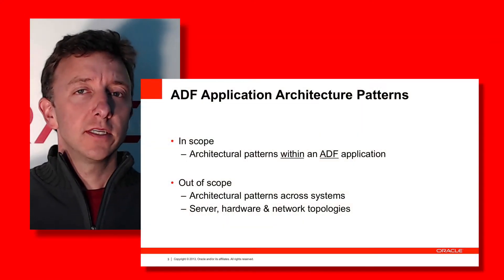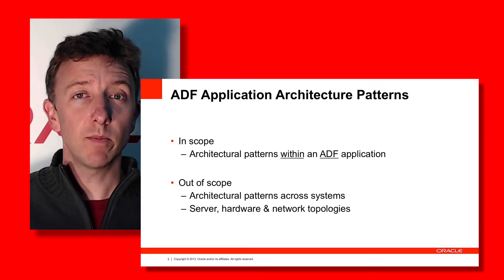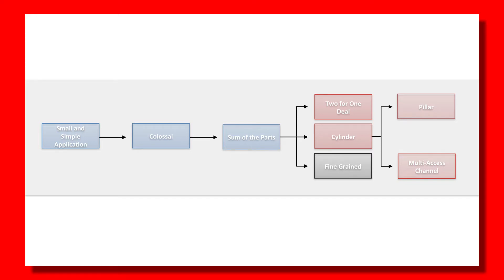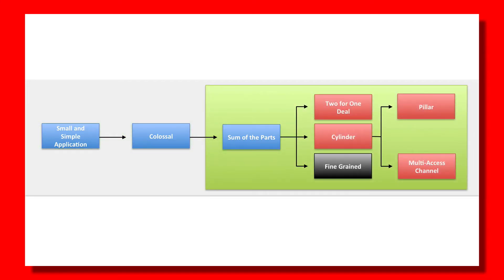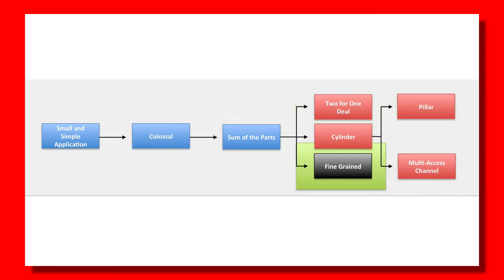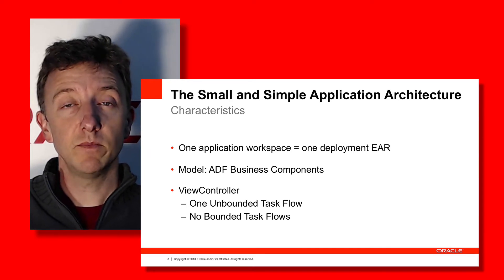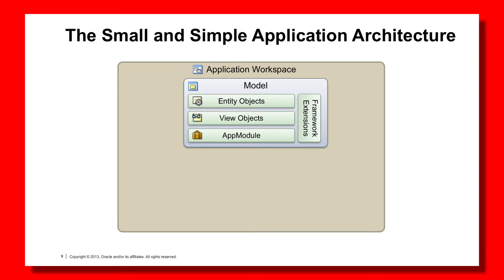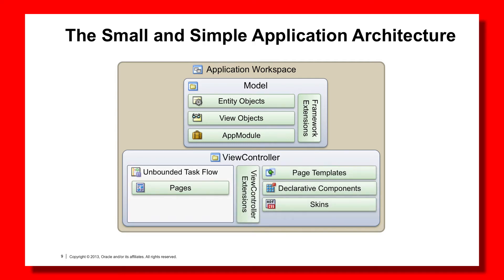12. Design - ADF Architectural Patterns - Small and Simple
This episode: Through its strong set of reusable artefacts ADF enables a number of different methods to put your ADF application together.  In this episode of the ADF Architecture TV channel Chris Muir introduces the concept of ADF architectural patterns and the very first pattern, the Small and Simple Application Architectural pattern.